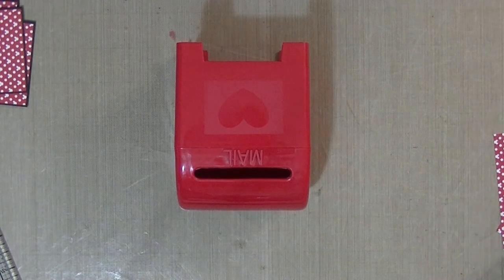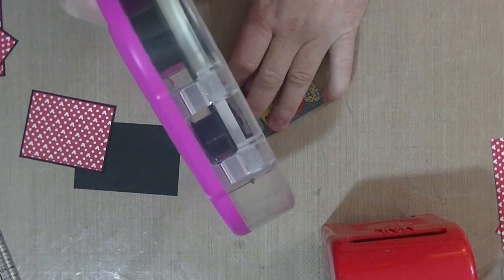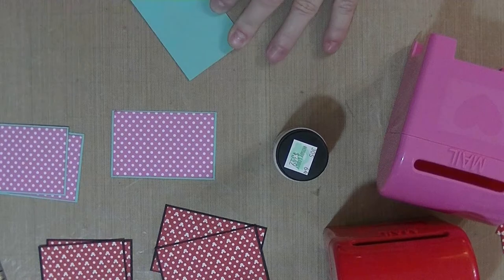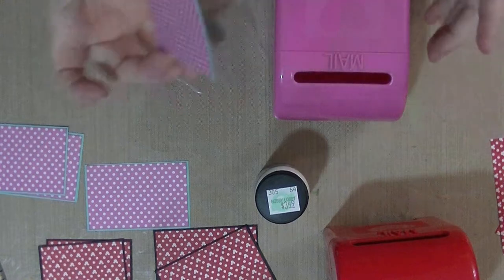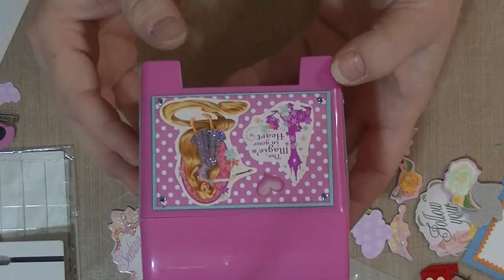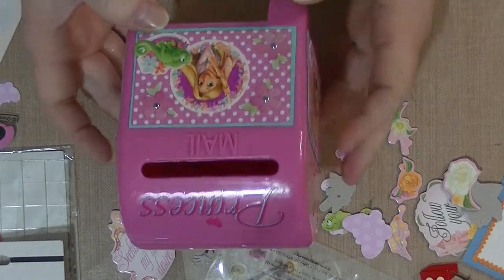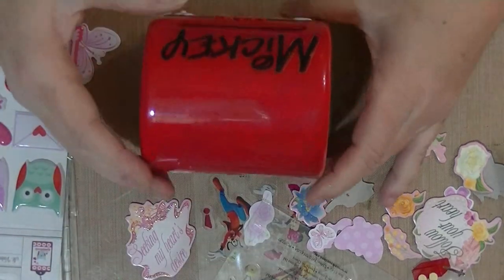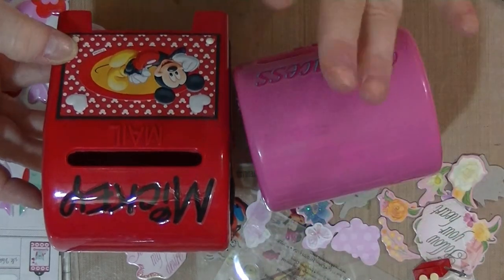Valentine Princess & Mickey Mailboxes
Cute Target Valentine Mailboxes customized for each of my Grand-babies.